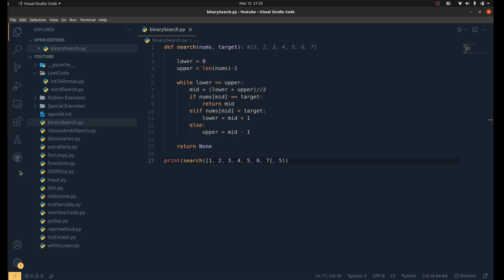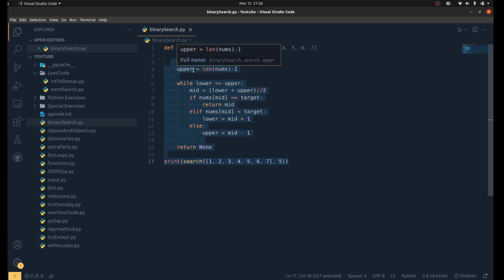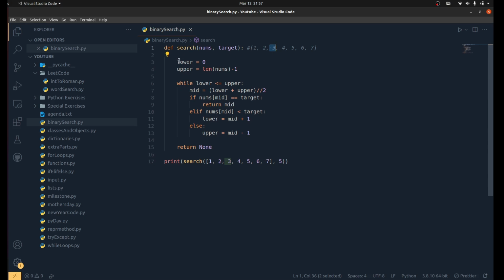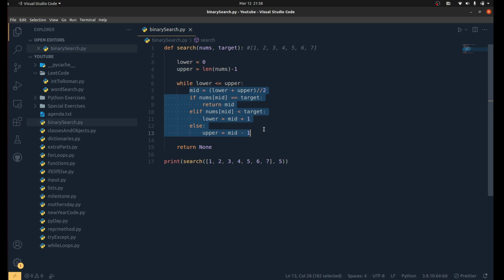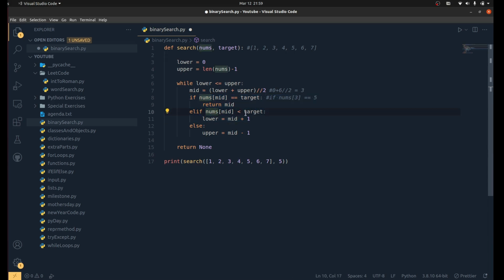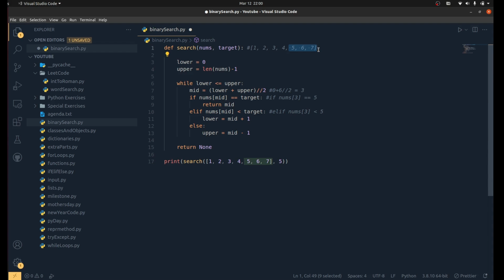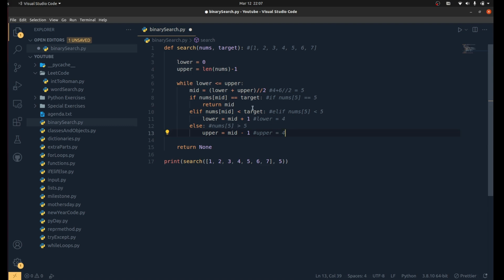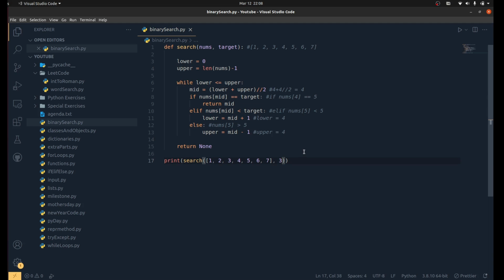Implement BINARY SEARCH in Python! | The Pykid | DS & Algorithms Video 1 | Tutorial for Beginners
Hey guys! This is the first video in a new series I started: Data Structures and Algorithms in Python.